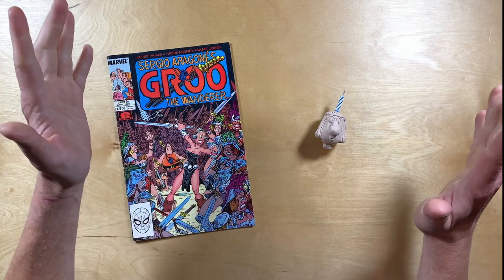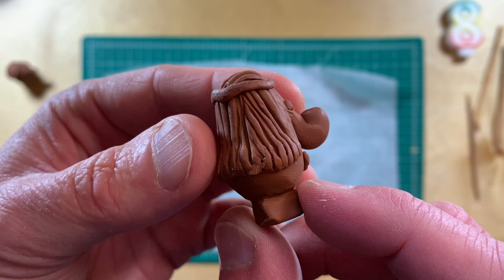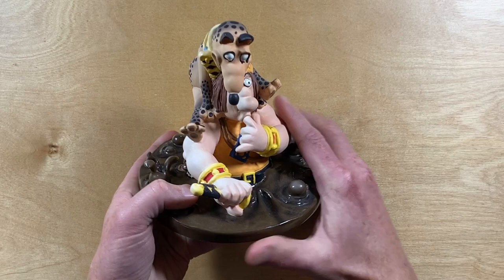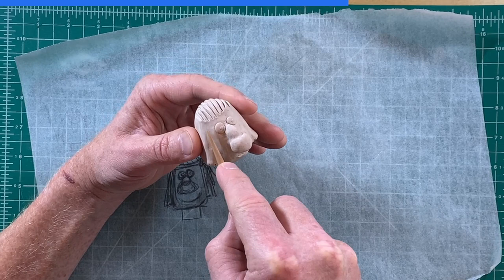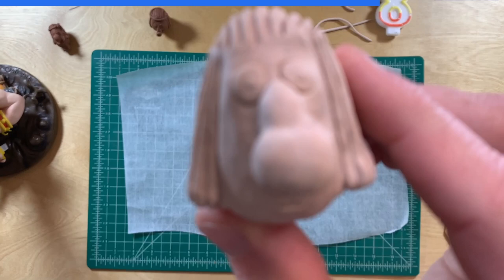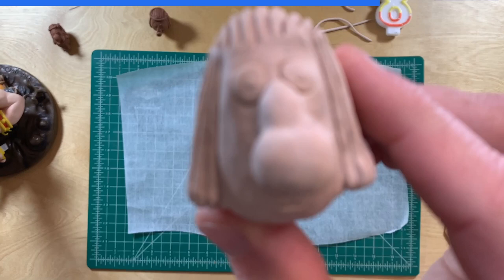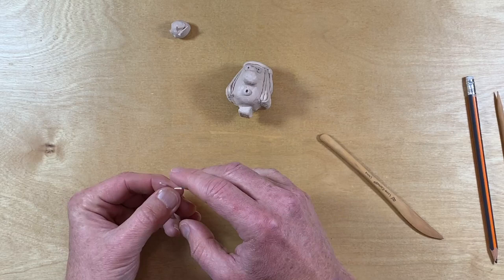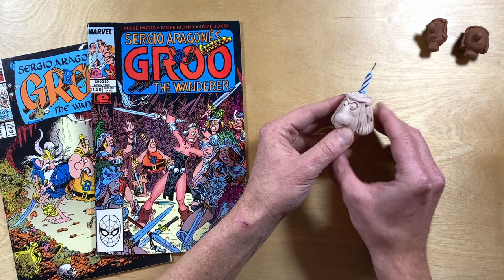Sculpting a Comic Character to Cast a Candle - Groo The Wanderer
To sculpt a birthday cake topper in clay, in the form of the Groo the Wanderer Head candle from Marvel Epic issue #50, I sculpt a Groo Head out of clay, then attempt to make a mould of it and create a candle. Not all goes according to plan, but in the end, I have a GREAT Groo candle, just like Sergio Aragonés drew for his 50th anniversary corner box. Use this as a clay sculpting tutorial at your own peril.

0:00 Overview
1:31 Why Sculpt Groo?
3:03 Clay Modeling
17:59 Moulding Groo
20:24 Sticky Messy Fail
22:22 Saving Groo's Head
24:49 Birthday with Groo

Videos about Groo the Wanderer from Mad Magazine Writer and Cartoonist Sergio Aragonés. Comic Book artist Mark Evanier, Stan Sakai (who makes Usagi Yojimbo comics) and Tom Luth who is the colorist of the comics. Marvel comics used to publish Groo the Wanderer under the Epic Comics brand for artist owned comics. Before that Pacific Comics and Eclipse Comics published Groo the Wanderer. After Marvel Comics, Groo went to Image Comics for a year and for the longest time, Groo is published by Dark Horse Comics. Rufferto is Groo's Dog, Conan the Barbarian and Tarzan of the Apes have had crossover comics with Groo too.